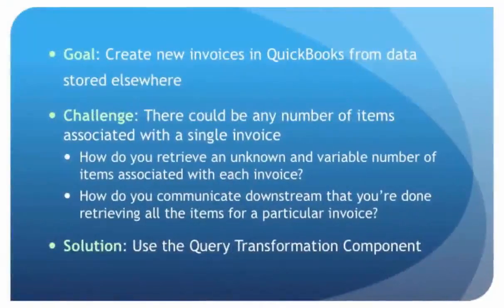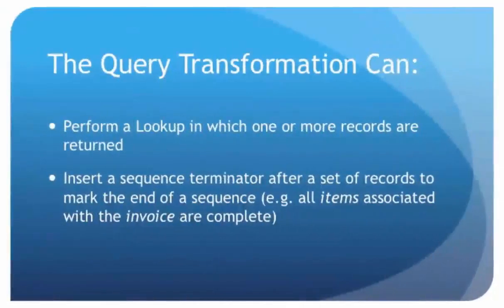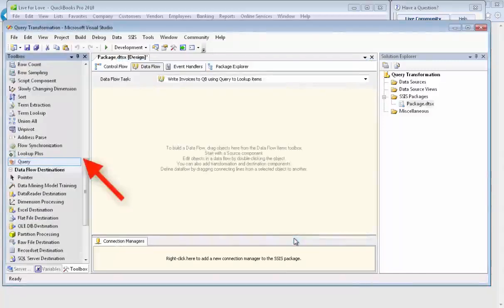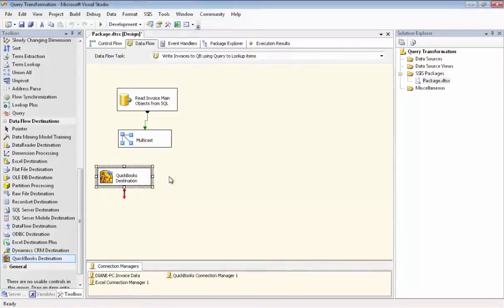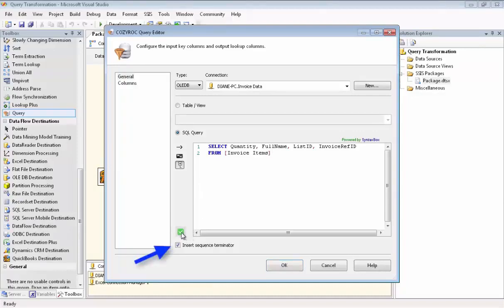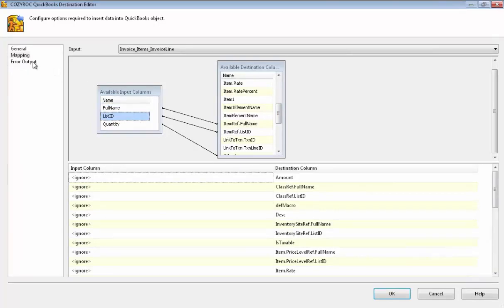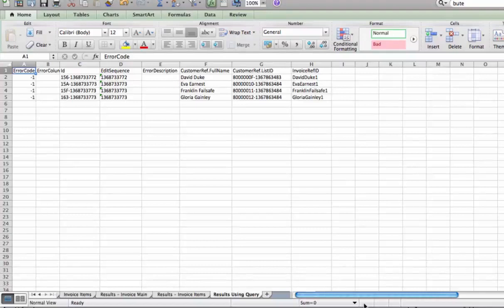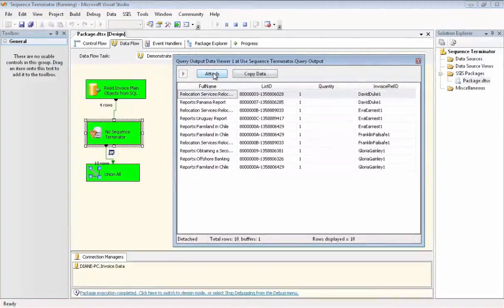Querying one or more database records based on current input row keys. SSIS+ components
Query Component is an SSIS Data Flow Component providing the ability to retrieve data from a SQL database by defining data flow input columns as query keys. .Support for SQL Server 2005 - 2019

☆ Data flow transformation for querying one or more database records based on current input row keys.
☆ Support OLEDB, ADO, ADO.NET connection types.
☆ Support query statement setup from current data flow row.